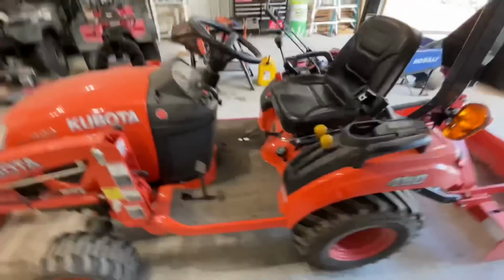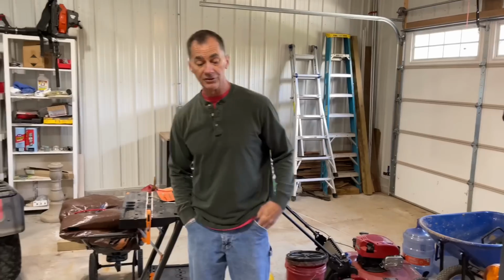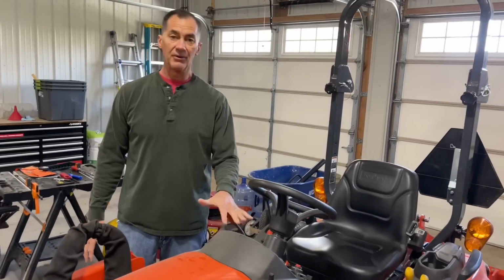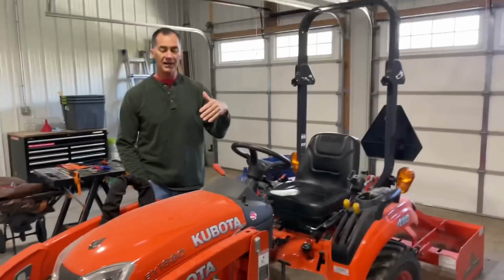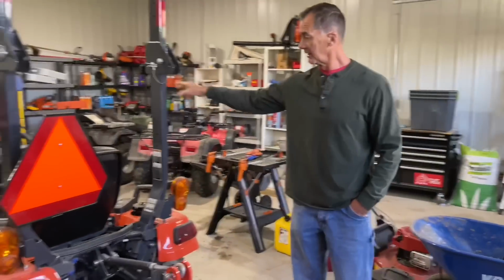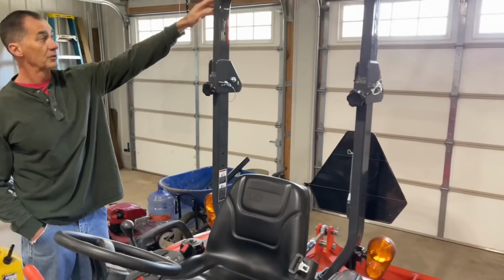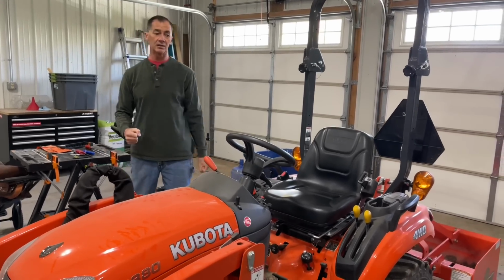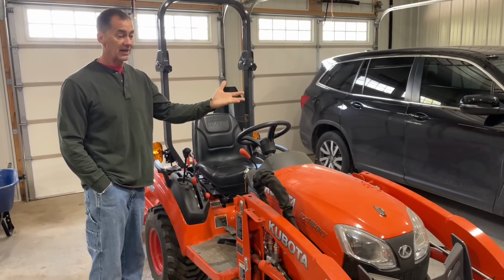DON’T BUY A KUBOTA TRACTOR UNTIL YOU WATCH | 1 YEAR LATER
After 1 YEAR of owning my Kubota BX1880! The good bad & the ugly before you buy! Would I still buy it?

I HAVE A MERCH!!!

My Grandson Case's Channel
~Case Does Stuff

My Buddy Jason's Tractor 12:20

Sincerely appreciate you all!

-Ralph